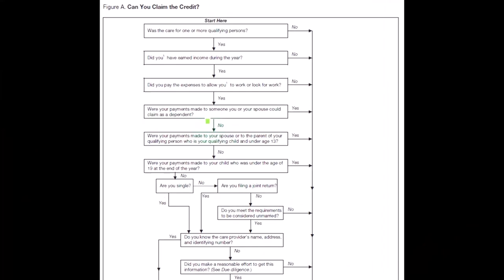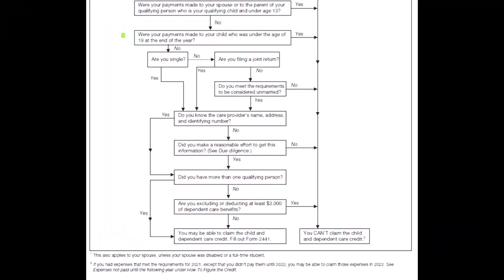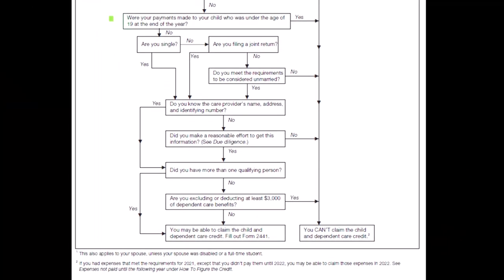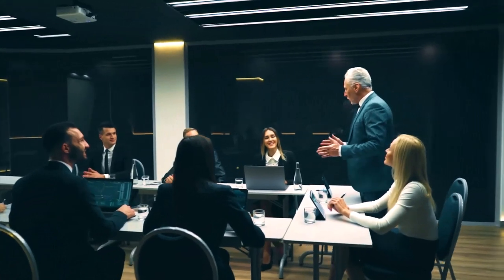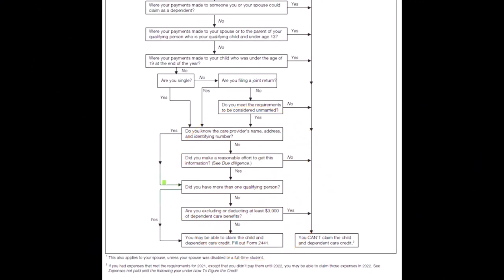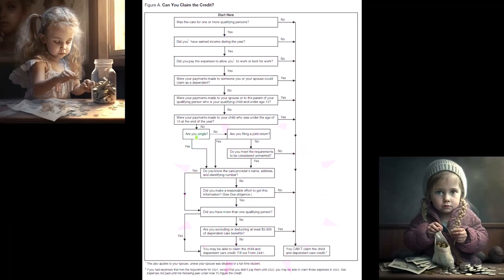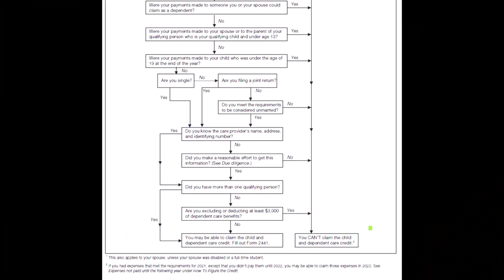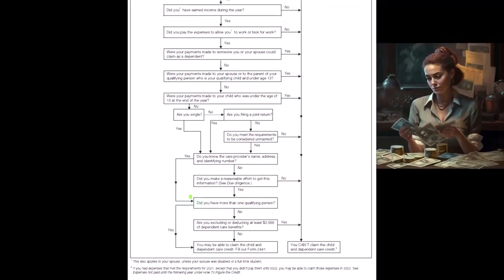How to Claim Child & Dependent Expenses Credit Flowchart Part 2 Tax 2023